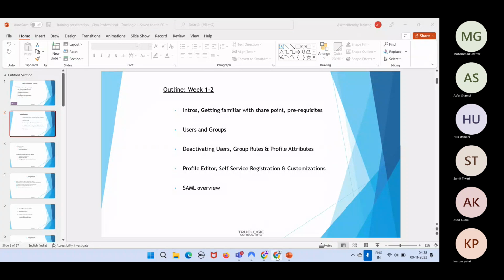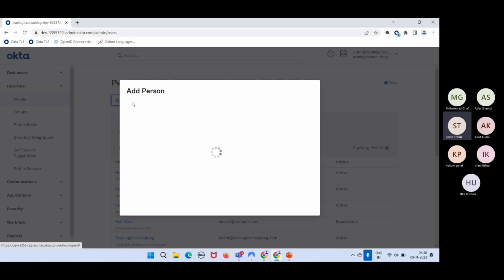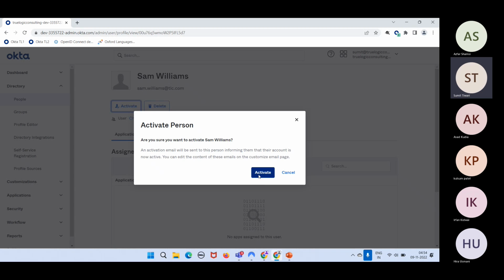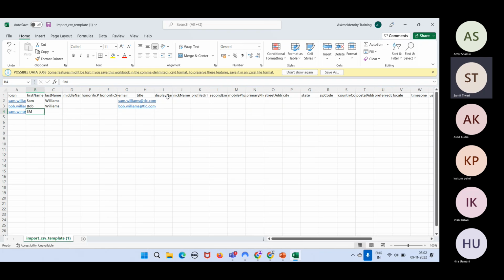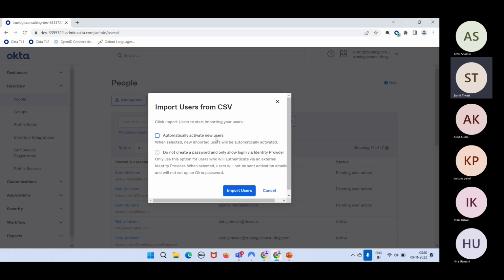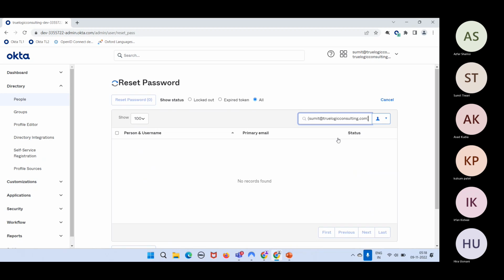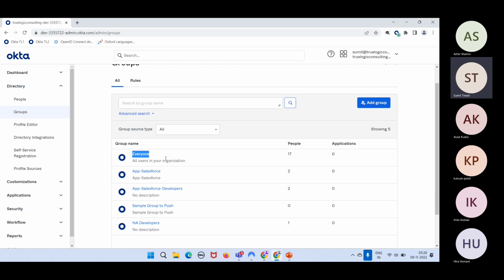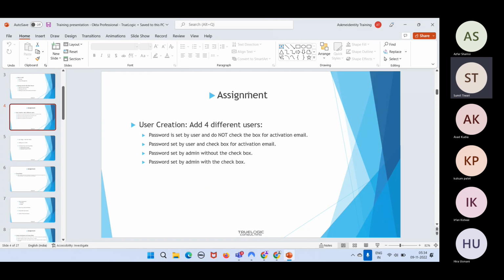Okta Universal Directory - Users, Groups and Group rules Part 2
This video is continuation of previous video where we learnt how to create users, groups and edit their profile attributes. We will explore more on user management and group management in Okta Universal Directory in this video